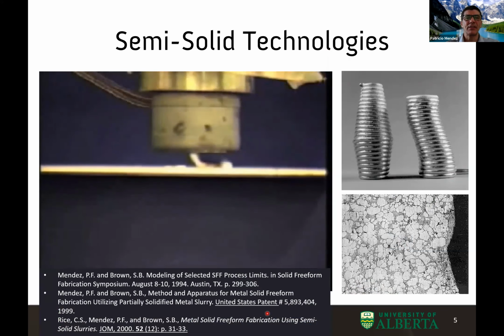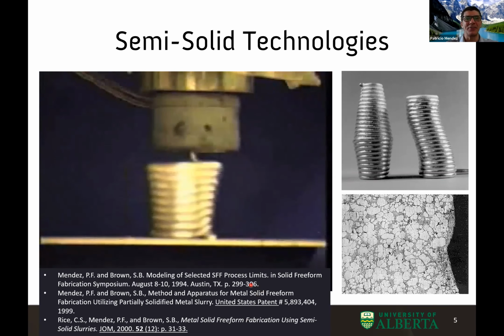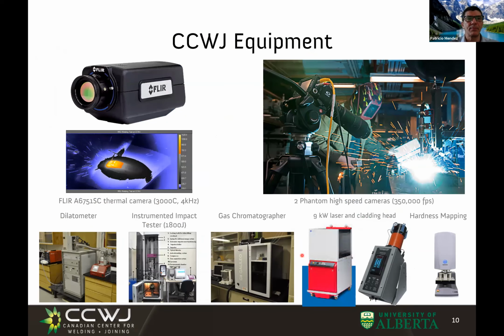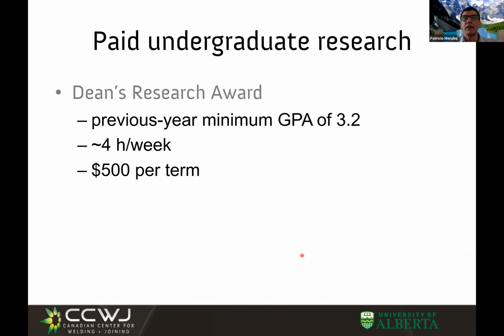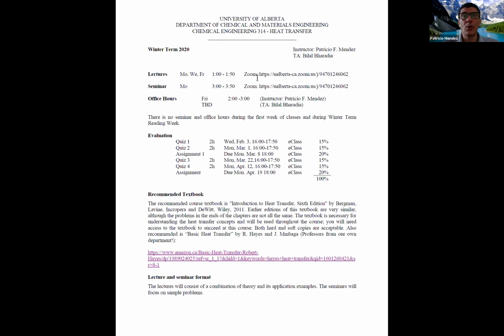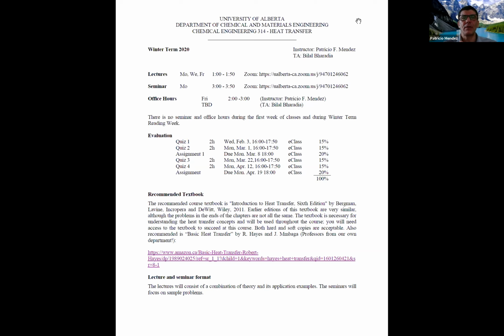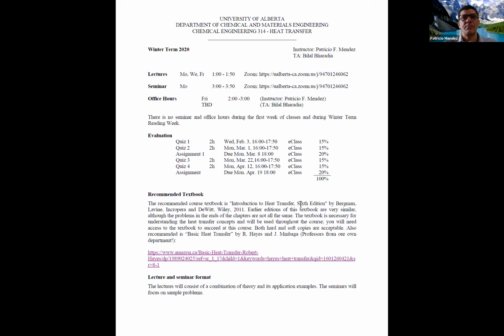ChE 314 20210111 Introduction to Heat Transfer